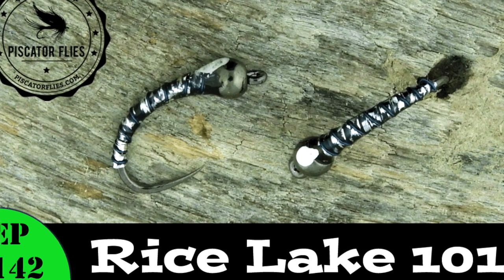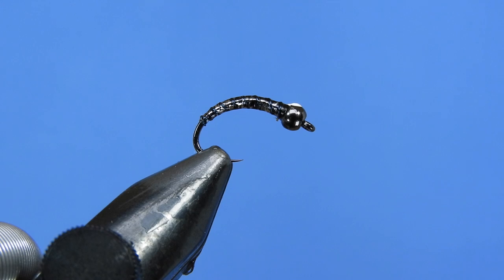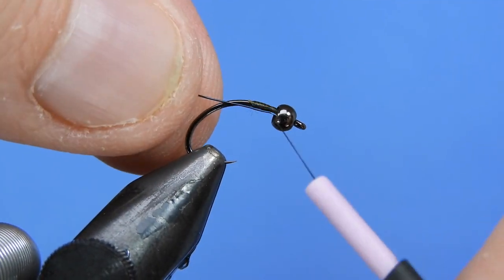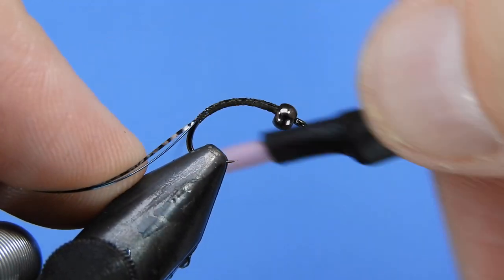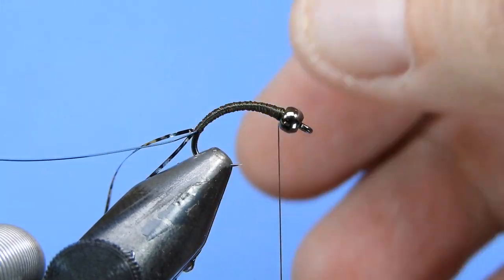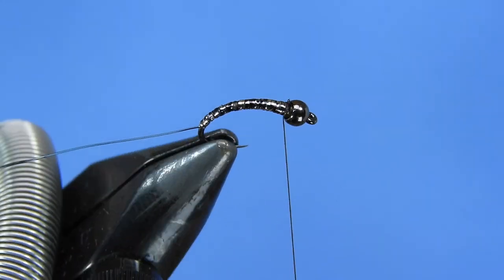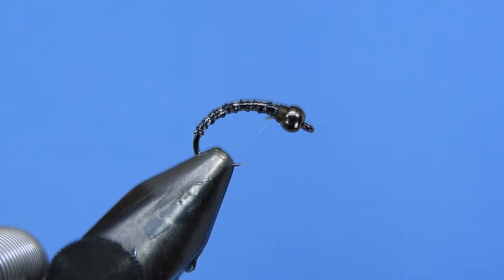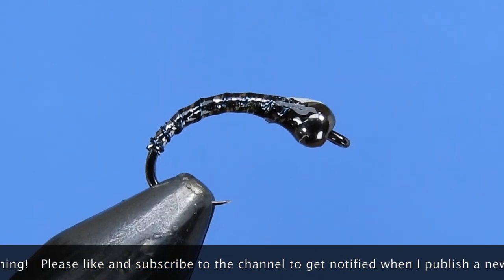Tying a Rice Lake 101 Chironomid Fly Pattern- Ep142 PF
I've been playing with this chironomid flypattter over the summer while in search of bluegill, rock bass, sunfish, and perch. It's gone through a few versions and this one has been performing quite well with the warm water species. I haven't tried it on lake dwelling trout yet, but I have my suspicions that it will also do well.

I used a speckled Flashabou on the fly to tone down the brightness and have been using both black and the gunmetal blue wire to segment the bodies. I occasionally use both colors on the same fly for a slight variation.

Rice Lake 101Fly Pattern Recipe

Hook: Scud hook like Firehole 315 #14-18
Bead: Brass or tungsten black nickel
Thread: Brown olive 8/0 (70d)
Rib: Gun Metal Blue Ultrawire
Body: 3-4 strands silver speckled Flashabou
Coating: Bone Dry U.V. & white paint